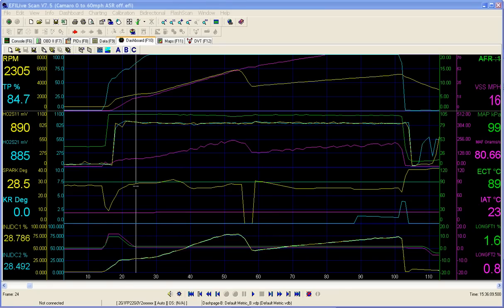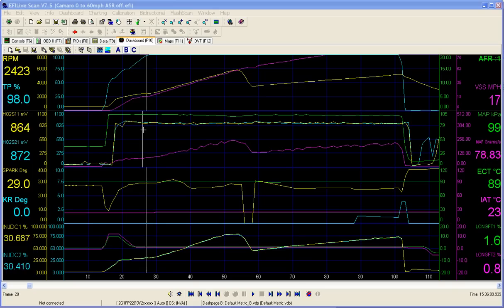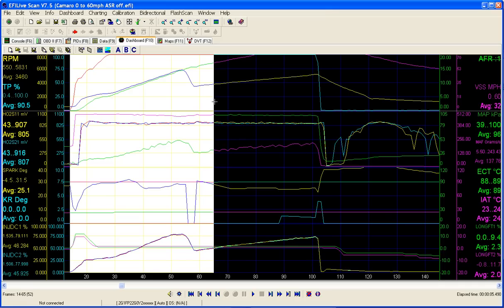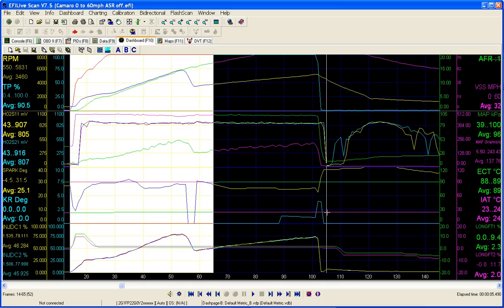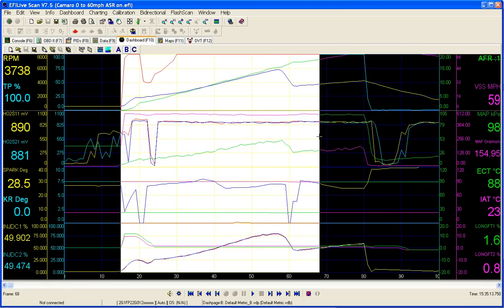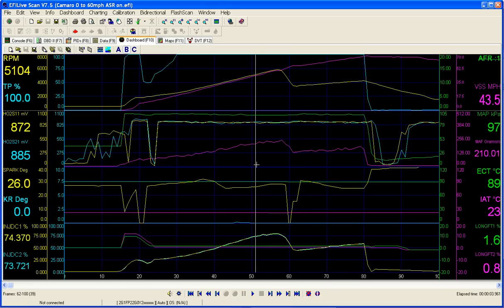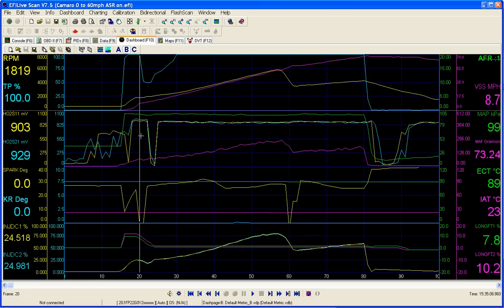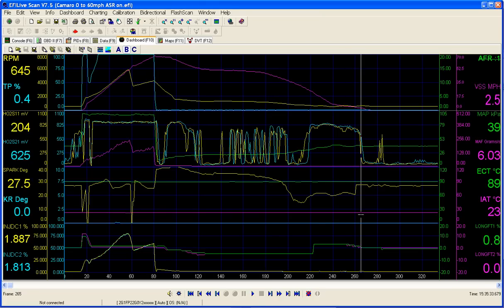EFI-Live-Demo-03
Demo for EFI Live scantool data analysis, this video shows the comps between a 0-60 run with and without traction control. In this example the lower ET was awarded to the driver control rather than the electronic